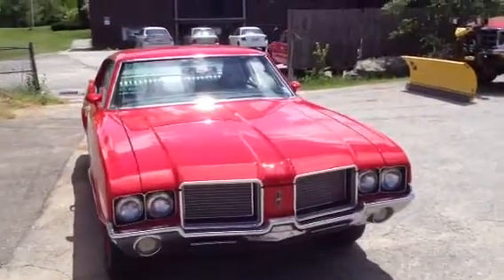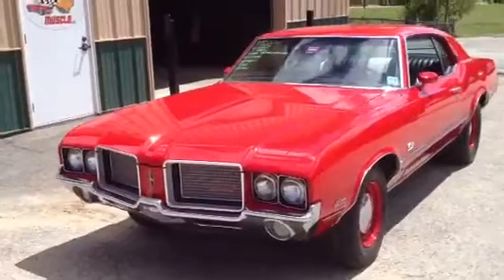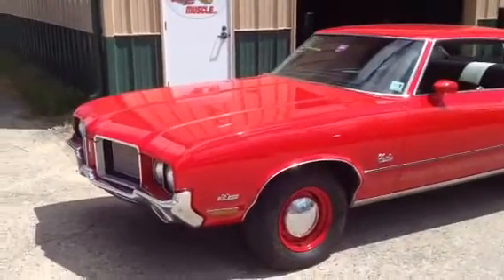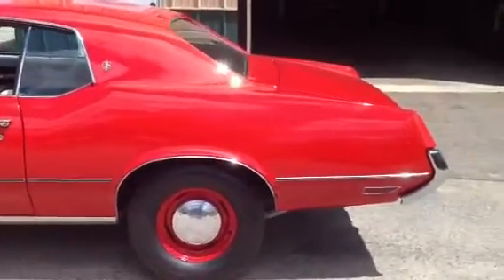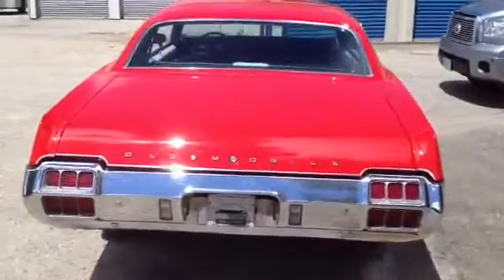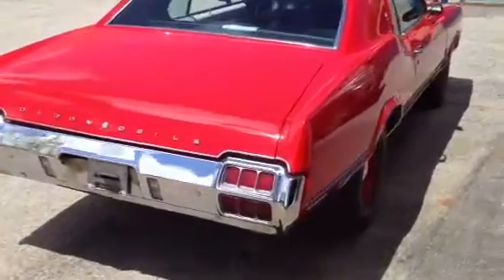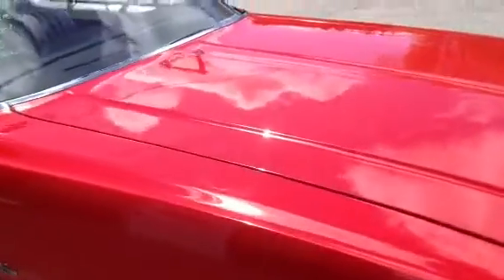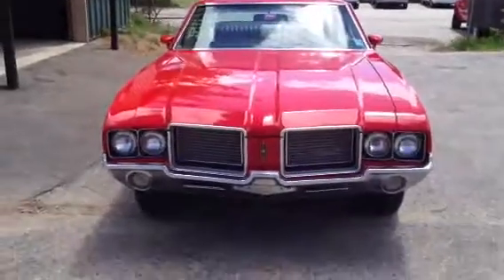1972 Olds cutlass SX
455 4 speed